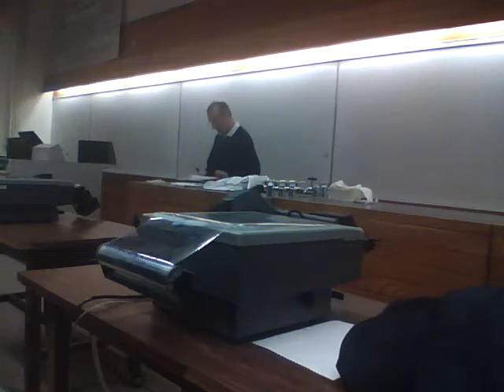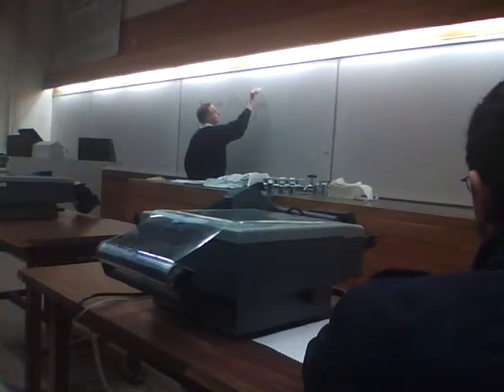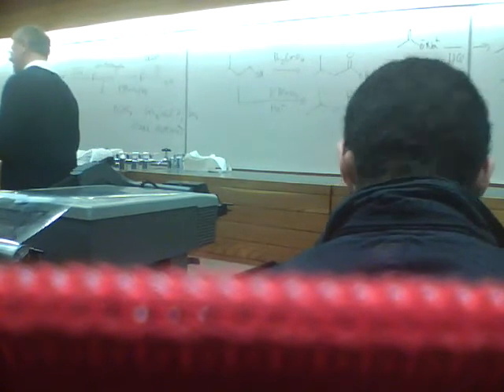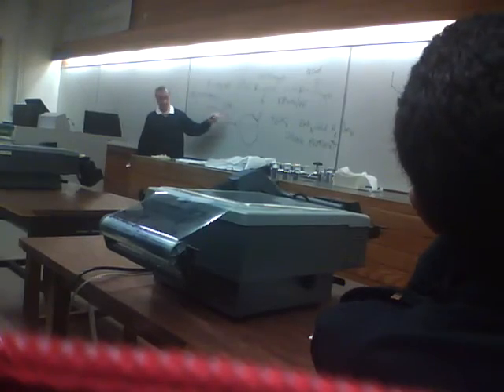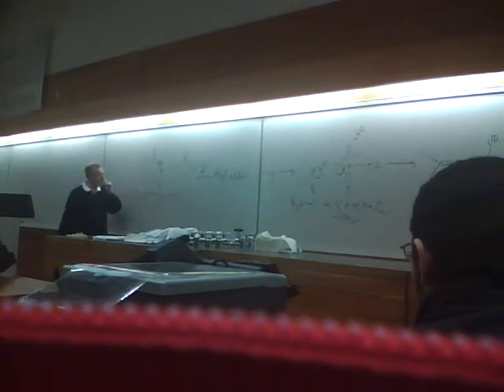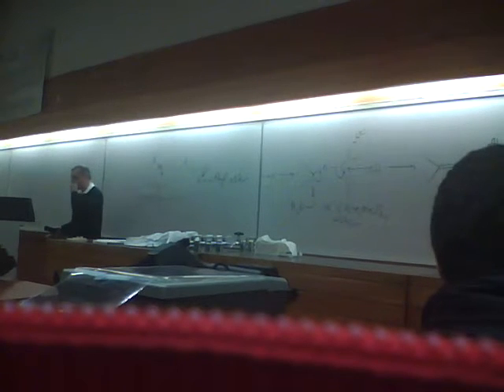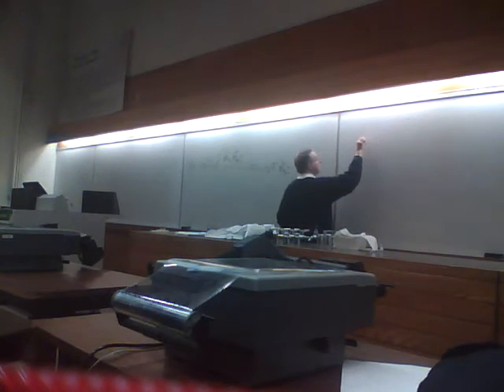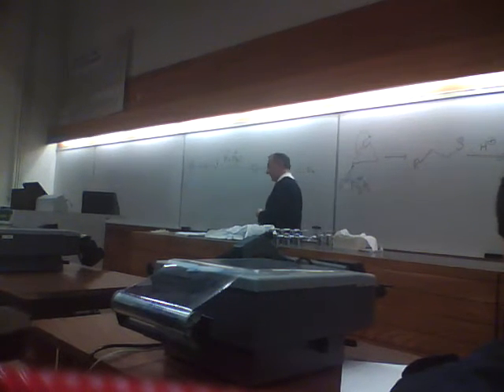Chemistry 263 Clive: November 2, 2011